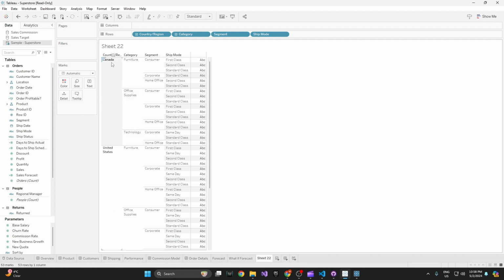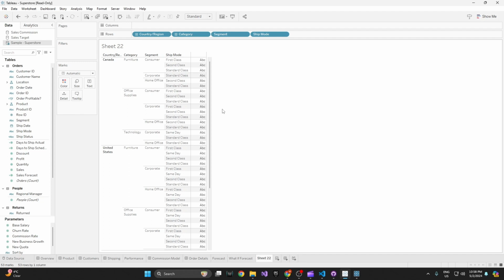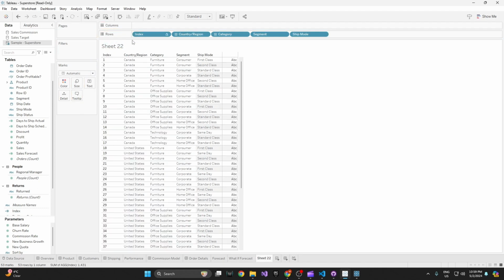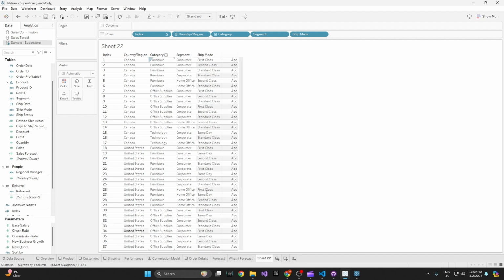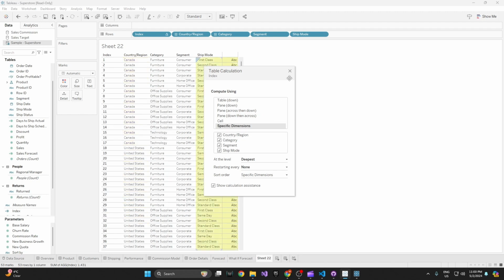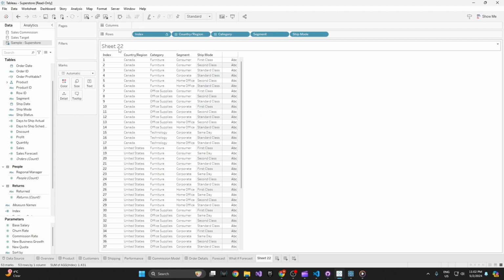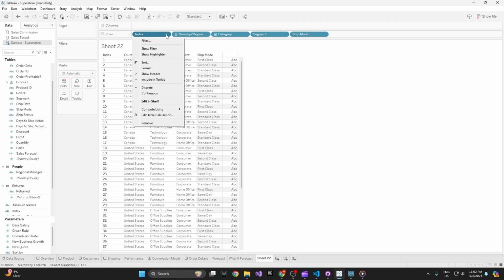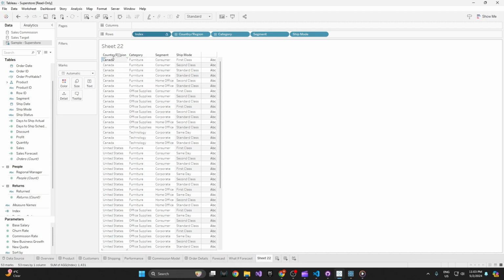Tableau Desktop - How to get row level data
This tutorial will show you how to see a worksheets row level data with a shortcut method for a more quick purpose. It'll allow you to see each row separately without combining them. Comment for any questions or suggestions!